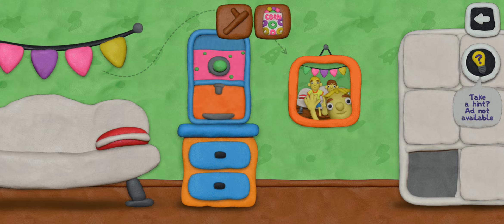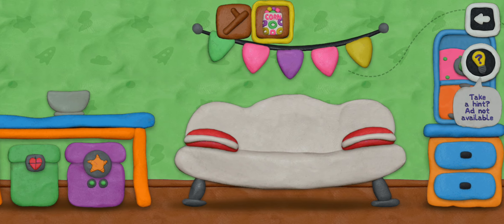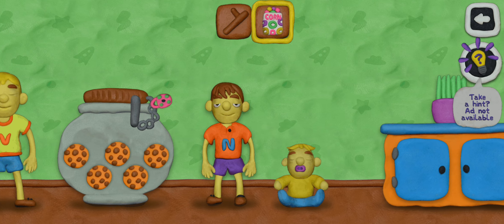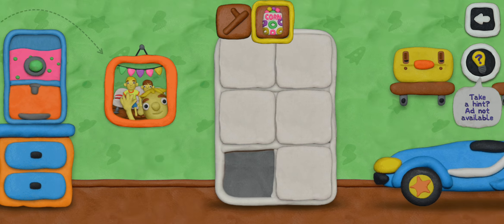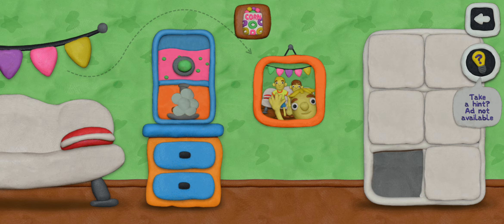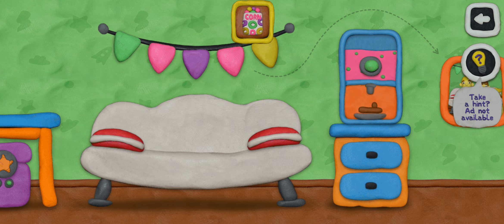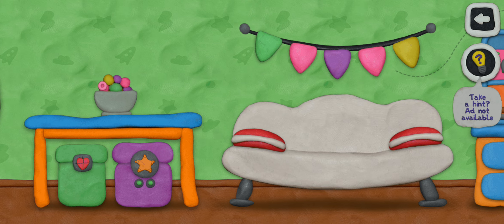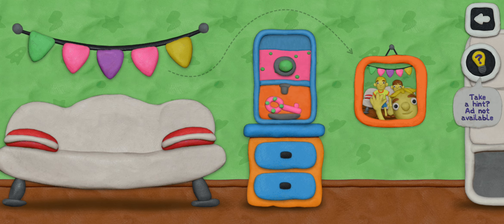Vlad And Niki 12 Locks Gameplay All Levels Walkthrough Level 1 Android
Vlad dan Niki suka bersenang-senang. Dua anak ini tidak pernah duduk diam, jadi mereka terus berpetualang. Kali ini mereka ingin biskuit, tetapi toplesnya tertutup – dan bukan hanya tertutup, tetapi juga dikunci dengan 12 kunci.

LINK DOWNLOAD VLAD AND NIKI 12 LOCKS